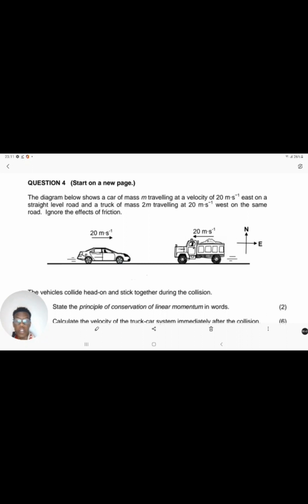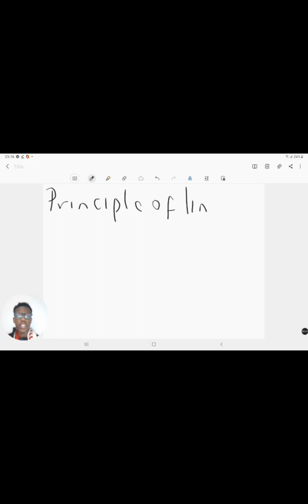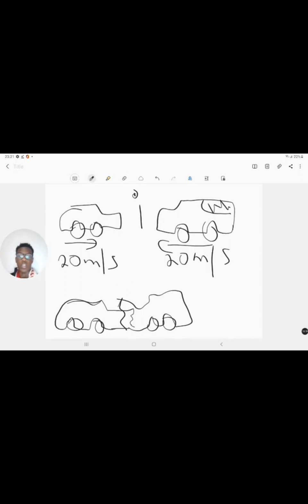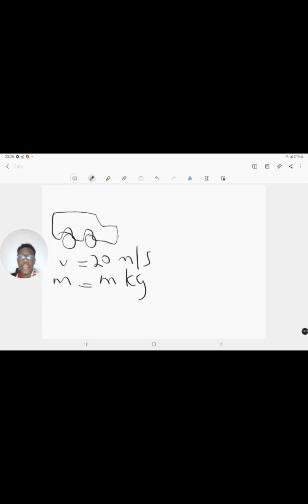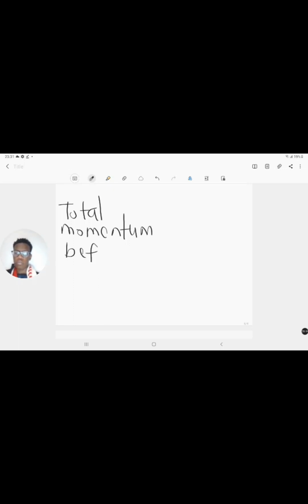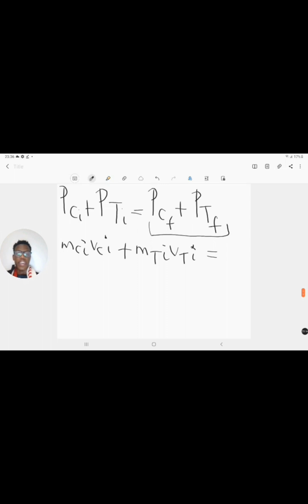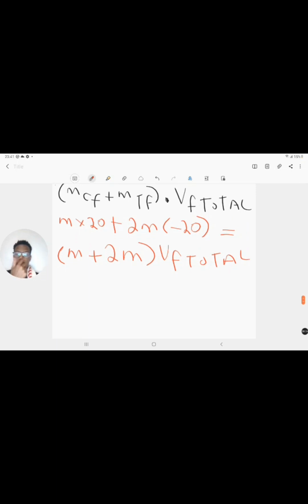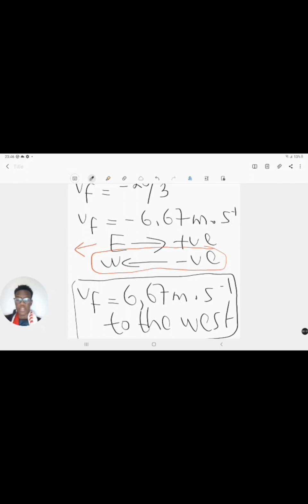Grade 12 physics | Momentum | 2. Example - law of conservation of momentum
We solve a question from a past exam paper illustrating the concept of the law of conservation of momentum and closed systems and explain important aspects to consider while answering these types of questions.